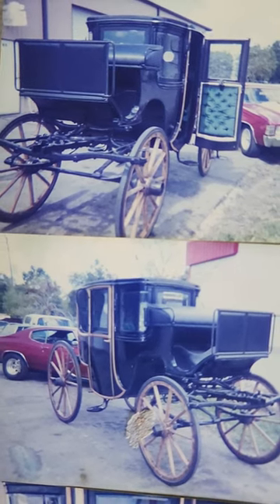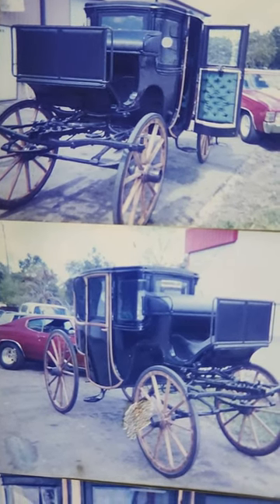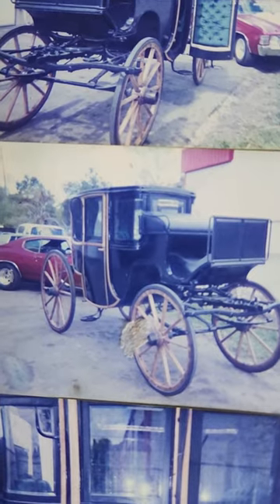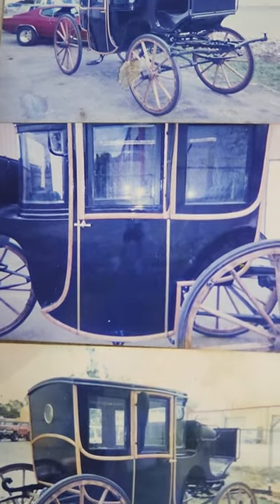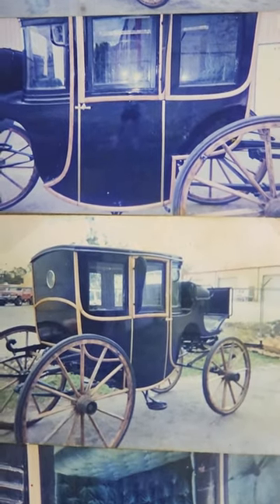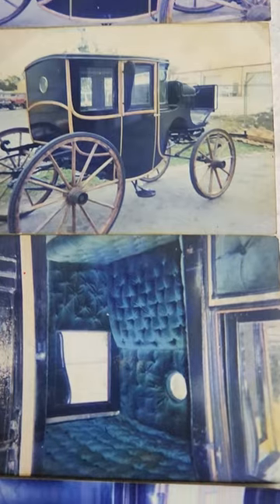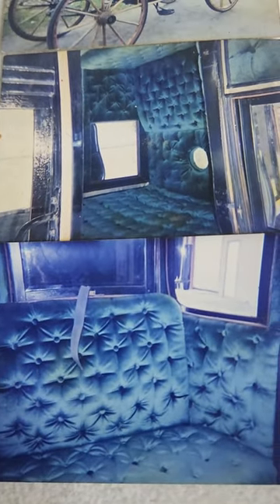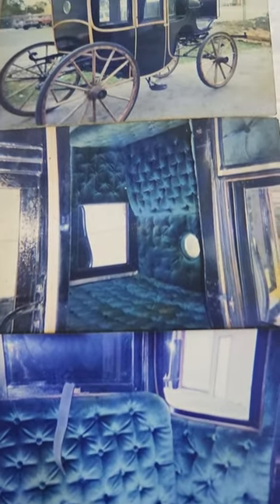Restoration of 1887 Horse & Buggy by Chris (pre cell phone days)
Chris had his own shop for over 30 years, and alot of his work was pre-cell phone days. Unless you had a 35mm or Polaroid camera handy, your life wasn't recorded as much as it it is today. Old school vlogging going on here 😉